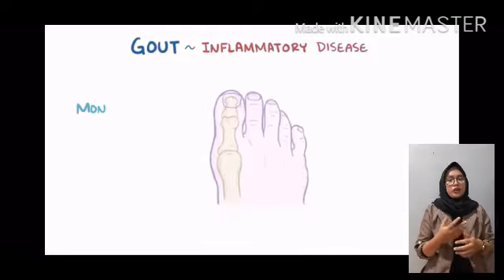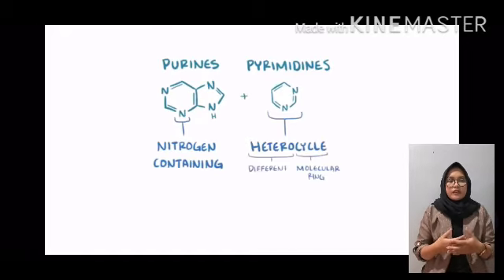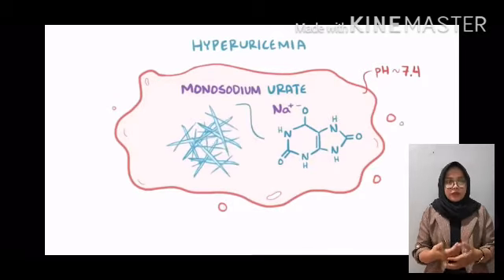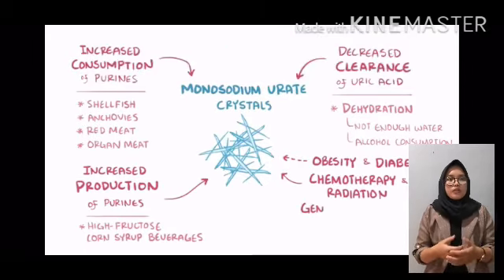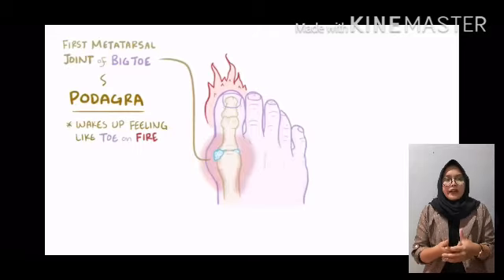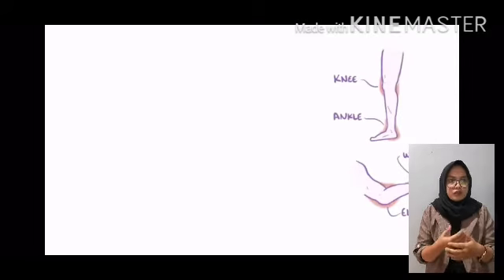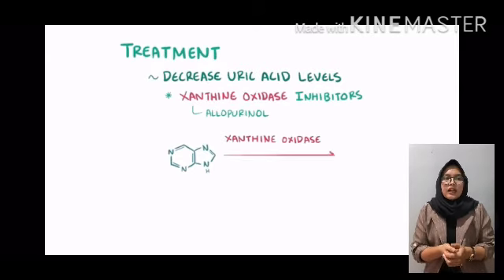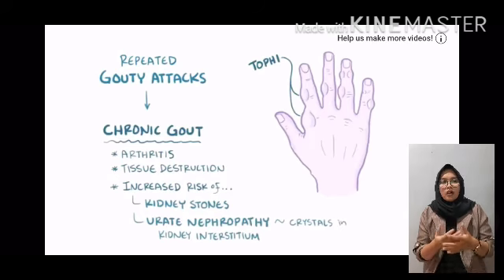final speaking test- medical treatment